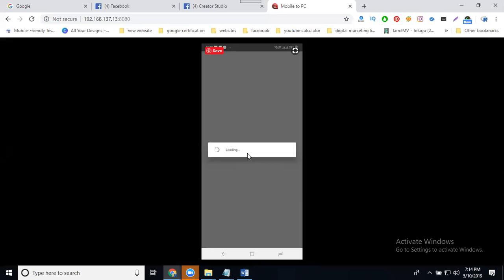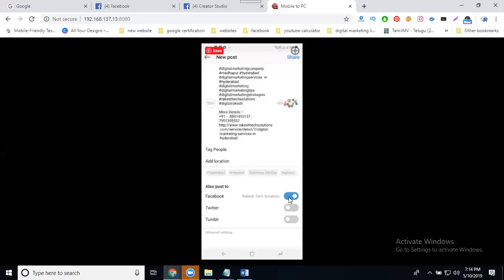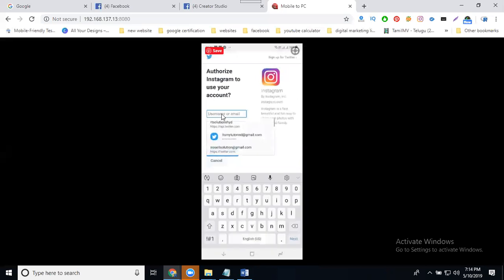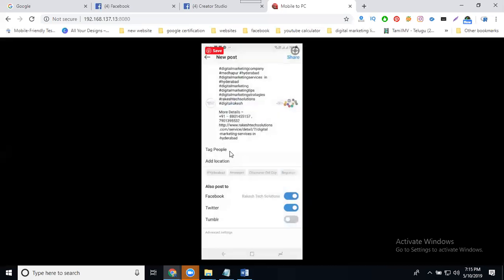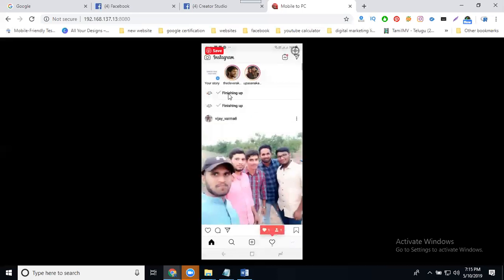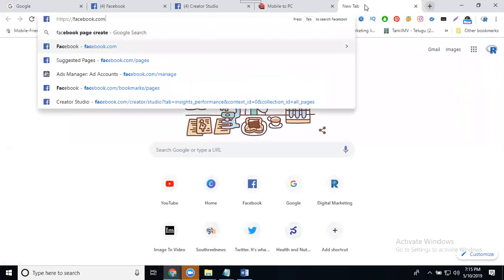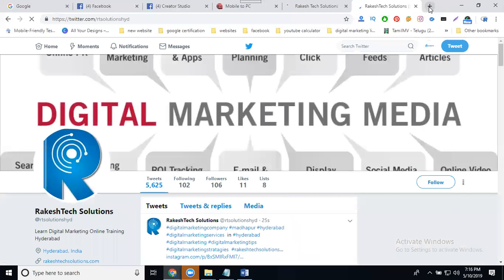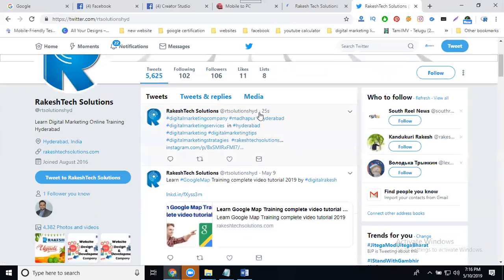How to share any post instagram to facebook and twitter 2019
Digitalmarketing - Learn this video How to share any post Instagram to facebook and twitter 2019 tutorials by#